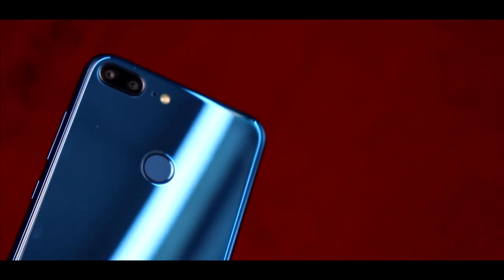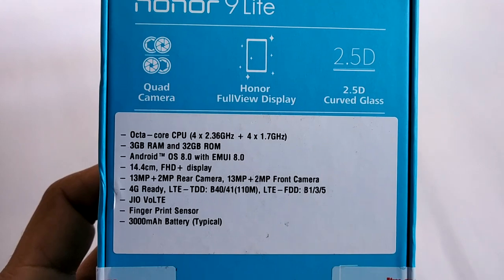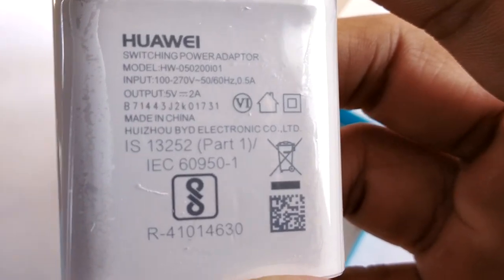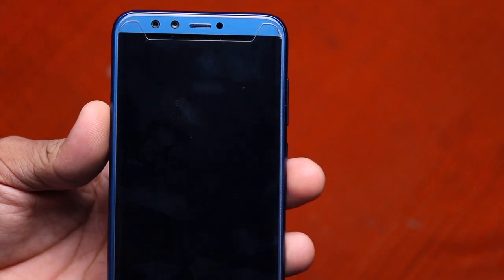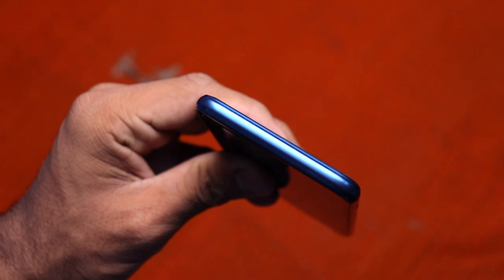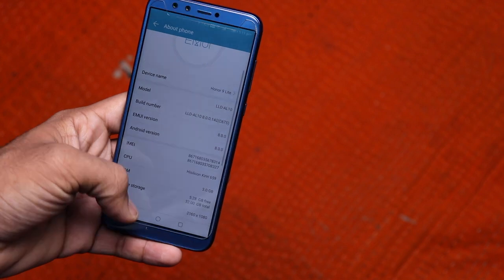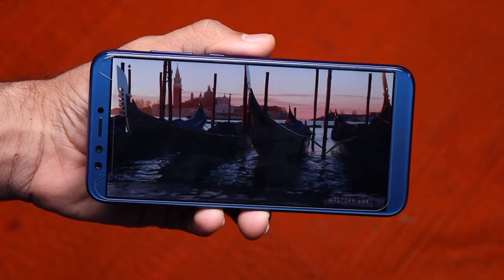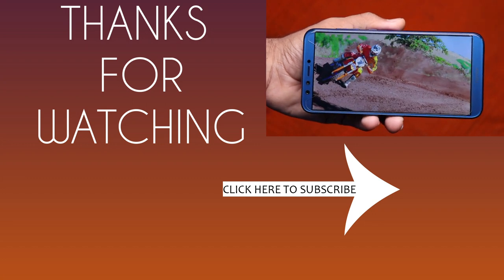Honor 9 Lite Unboxing and First Impression // Kirin 659 // Full View Display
Hi, Guys, this is very Unboxing of Honor 9 lite which is one the best smartphone under 15k INR this smartphone has 4 cameras 2 on rear and 2 on front and this phone looks pretty Awesome.